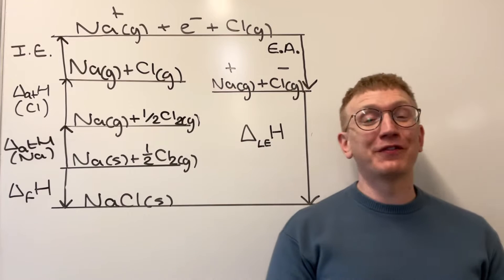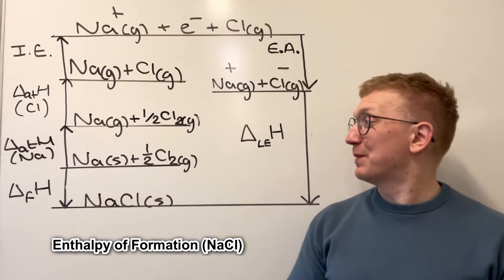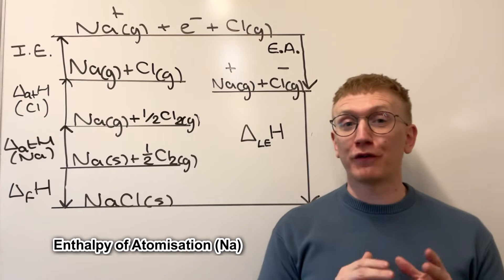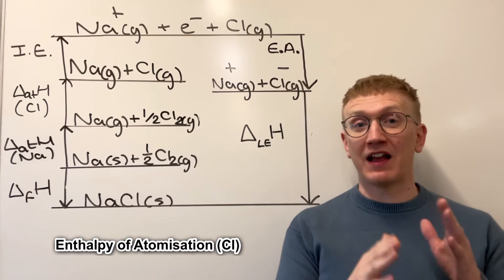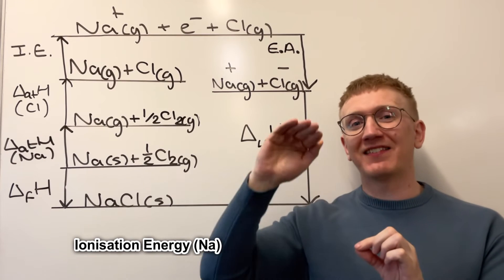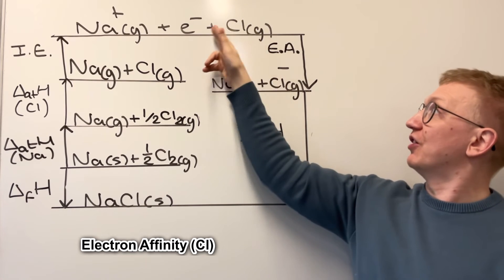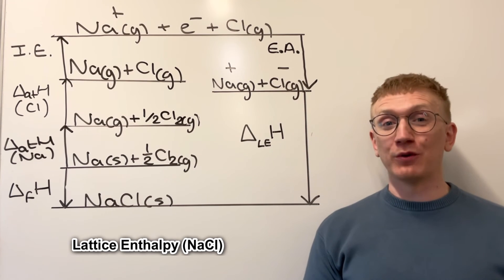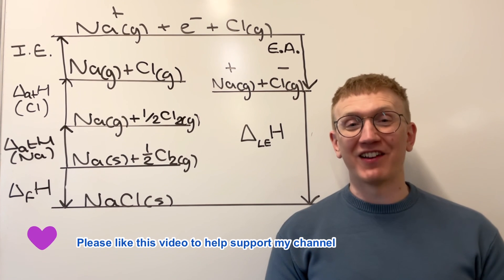Born-Haber | Endothermic and Exothermic values in Born-Haber Cycles Explained | A-level Chemistry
One that I don’t mention in this video is SECOND ELECTRON AFFINITY …
This one would be ENDOTHERMIC because more energy is required to react the negative electron and the already negative ion (they would repel!).

00:00 Born Haber Cycles
00:30 Enthalpy of Formation
01:00 Atomisation of sodium
01:21 Atomisation of chlorine
01:47 First ionisation energy
02:17 Electron Affinity
02:51 Lattice Enthalpy